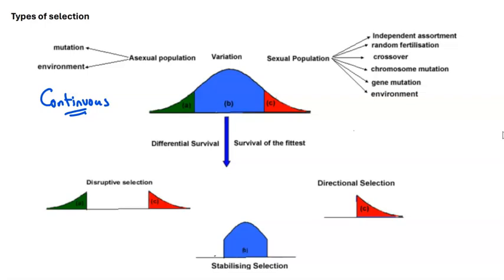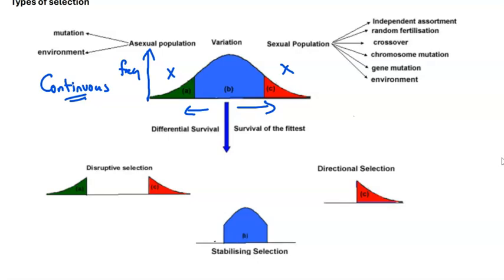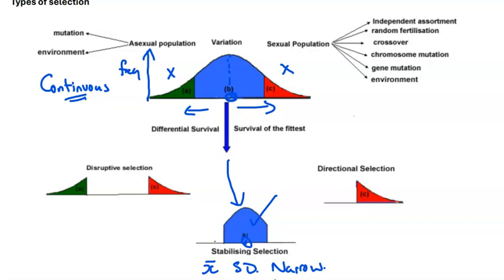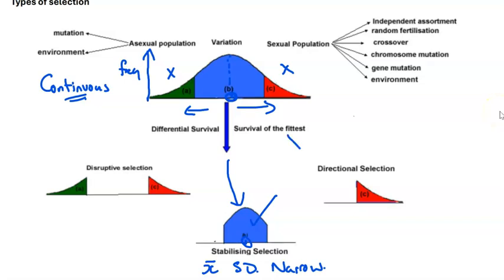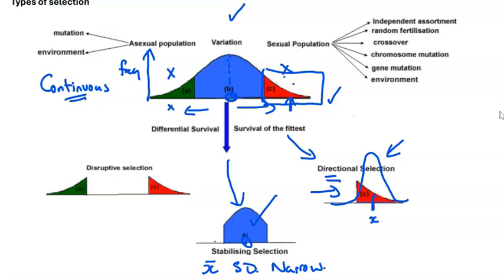07 Types of Selection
The topic of questions will be the types of selection seen in natural selection, stabalising, directional, disruptive

0:00 Introduction
0:08 Overview of Genetic Variation
1:01 Continuous Variation and Distribution Curve
1:52 Stabilizing Selection Explained
2:45 Effect of Stabilizing Selection on Population
3:38 Directional Selection and Environmental Disruption
4:30 Shifting Mean Value in Directional Selection
4:55 Disruptive Selection and Its Effects
5:40 Formation of Bimodal Distribution in Disruptive Selection
6:04 Potential for Speciation from Disruptive Selection
6:30 Conclusion and Links to Next Video